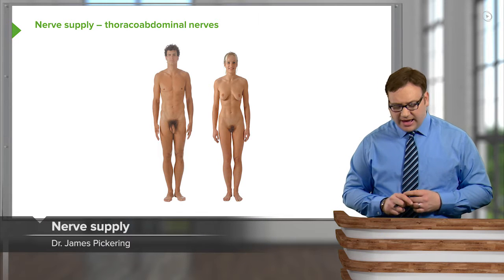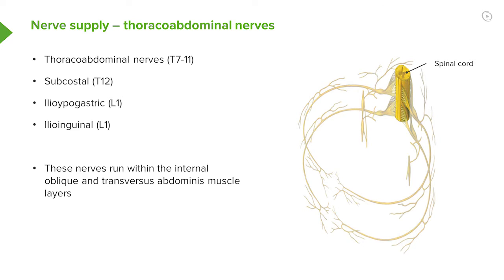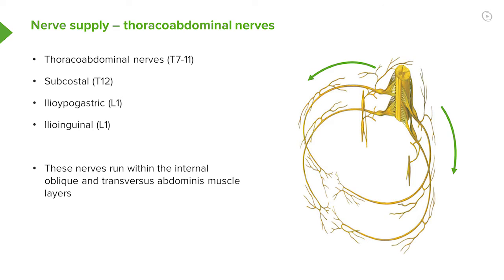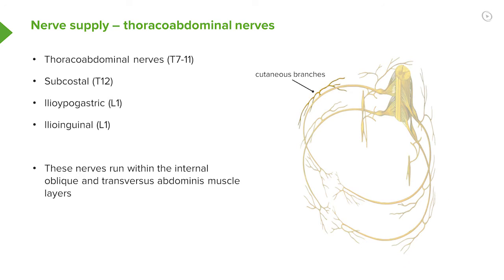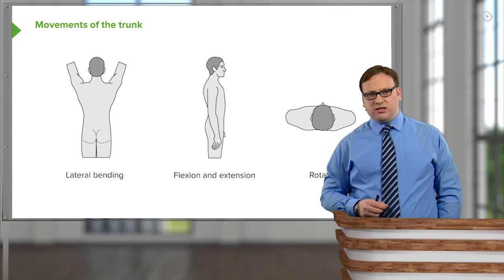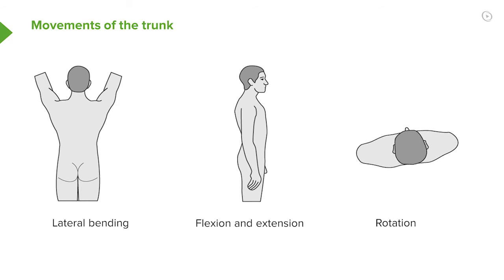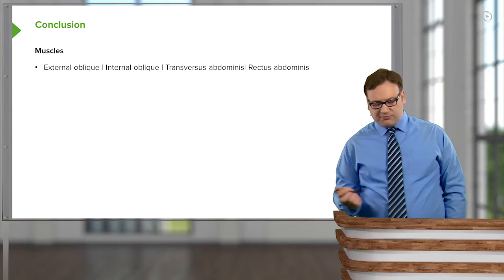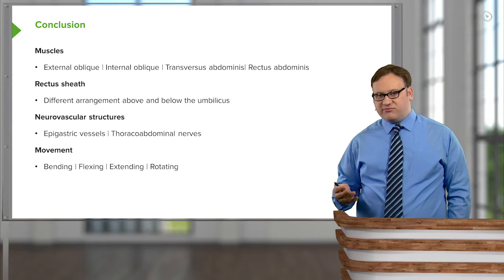Nerve Supply of the Abdominal Wall – Anatomy | Lecturio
This video “Nerve Supply of the Abdominal Wall” is part of the Lecturio course “Abdominal Wall - Anatomy” ► WATCH the complete course

► LEARN ABOUT:
- Nerve supply of the abdominal wall
- Thoraco-abdominal nerves
- Spinal cord segments
- Subcostal nerve
- Iliohypogastric nerve
- Ilioinguinal nerve
- Cutaneous branches
- Movements of the trunk
- Lateral bending

► THE PROF:
Your lecturer is Dr. James Pickering. He completed his Ph.D. at the University of Leeds where he is currently working as Associate Professor in Anatomy. Due to various publications on human anatomy, such as "Access Anatomy: Abdomen", Dr. James Pickering is a leading expert in his field.

► LECTURIO is your single-point resource for medical school:
Study for your classes, USMLE Step 1, USMLE Step 2, MCAT or MBBS with video lectures by world-class professors, recall & USMLE-style questions and textbook articles. Create your free account now

► READ TEXTBOOK ARTICLES related to this video:
Anatomy of the Torso: Thoracic and Abdominal Muscles